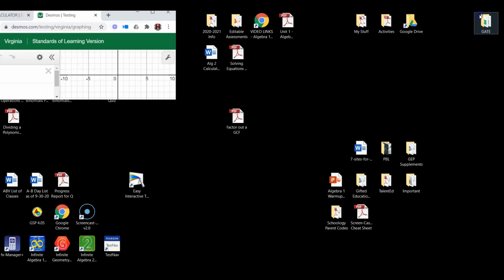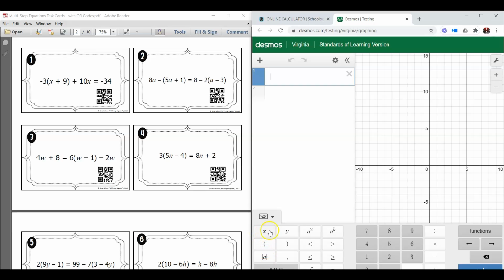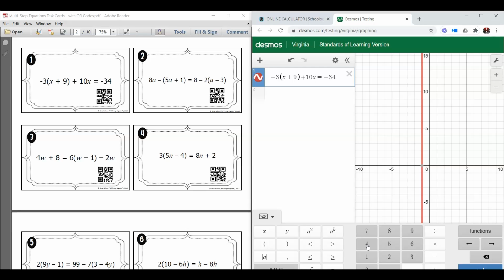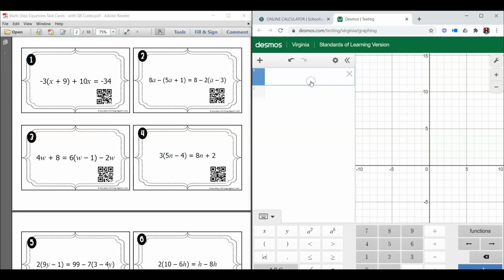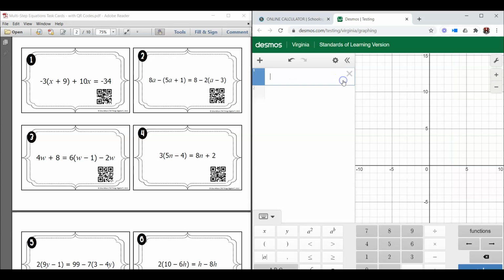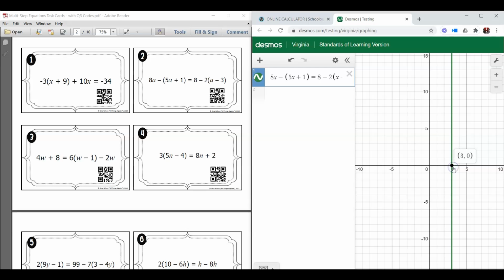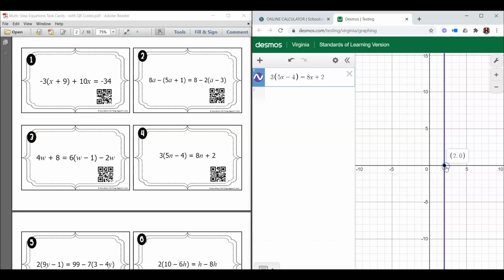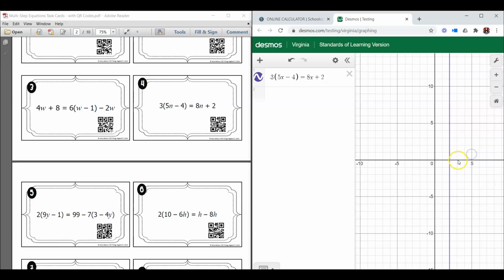Using Desmos to Solve Multi-Step Equations